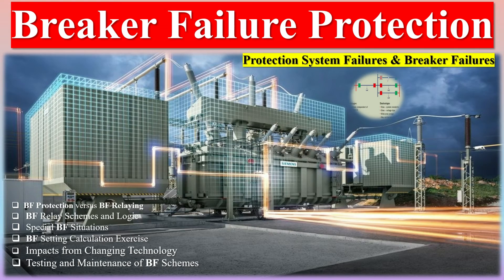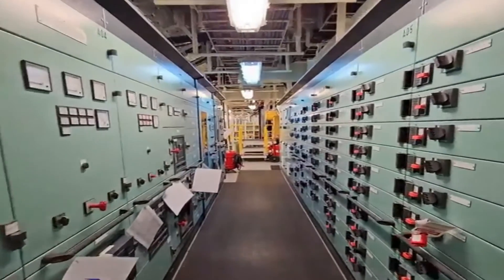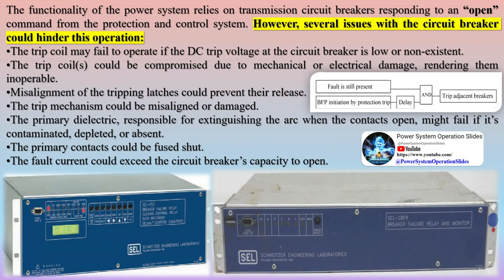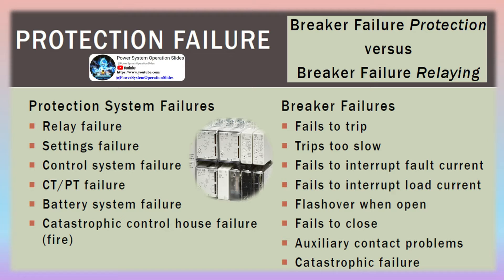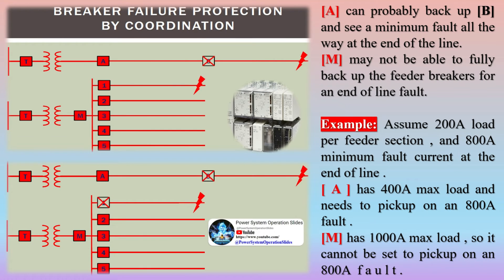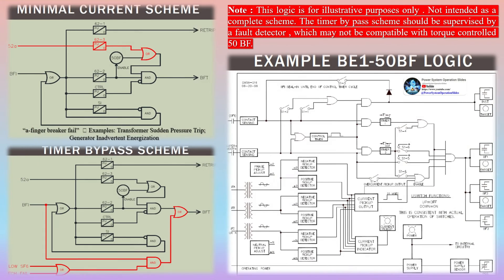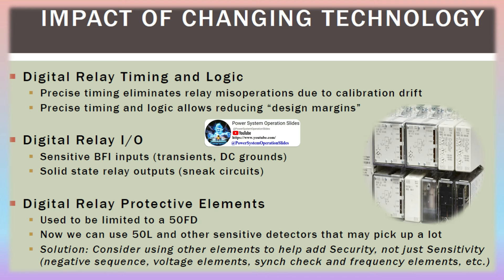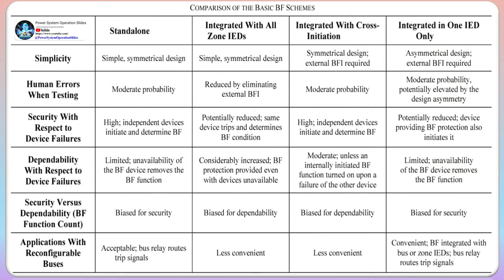Breaker Failure Protection | Protection System Failures & Breaker Failures | Circuit Breaker Failure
CBF stands for "Circuit Breaker Failure" in power systems. A circuit breaker is an important component in a power system that is used to protect electrical equipment from damage caused by overloads or faults. If a fault occurs in the power system, the circuit breaker is designed to trip and isolate the faulty section of the system, preventing further damage. However, in the event of a circuit breaker failure, the system may not be able to properly protect itself.

This can lead to cascading failures and widespread blackouts, as the faulty section of the system continues to operate, potentially causing damage to other equipment. To address this issue, power system operators use CBF protection schemes. These schemes are designed to detect circuit breaker failures and take appropriate action to prevent further damage. When a CBF protection scheme detects a circuit breaker failure, it can send a signal to nearby breakers to trip, isolating the faulty section of the system and preventing the spread of the fault.